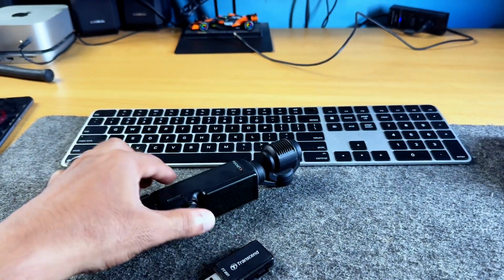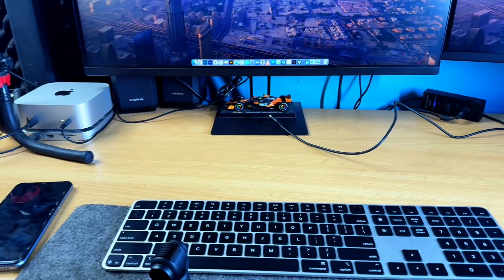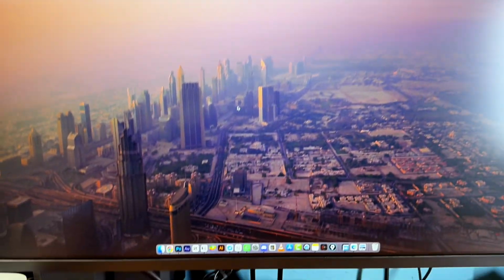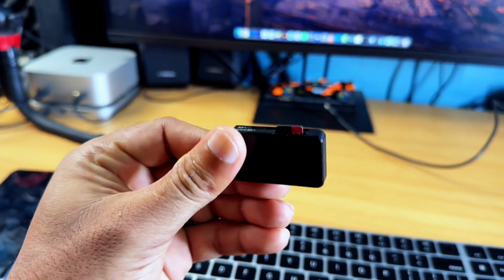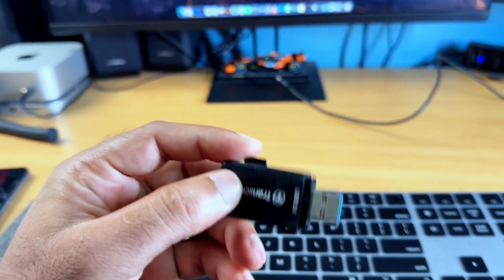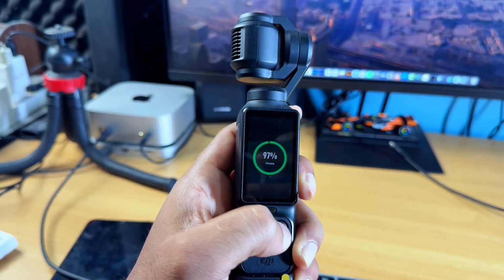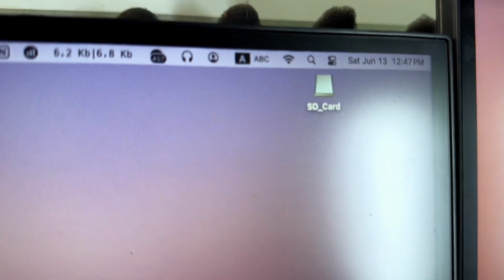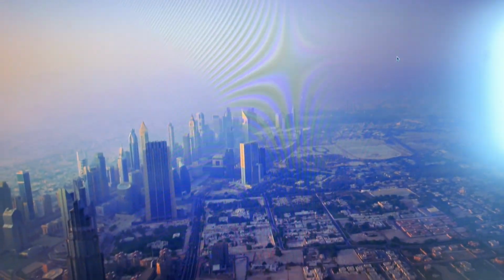How to Transfer Files from DJI Pocket 3 to PC & Laptop | Easy File Transfer Guide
In this video, I show you how to transfer files from DJI Pocket 3 to a PC quickly and easily. Whether you want to move 4K videos, photos, or other recordings, this step-by-step tutorial will help you access and copy your files without any hassle.

You’ll learn how to connect the DJI Pocket 3 to a Windows PC using a USB-C cable, access the internal storage or memory card, and safely transfer your footage for editing and backup. This guide is perfect for users searching DJI Pocket 3 file transfer, connect Pocket 3 to PC, or how to copy videos from DJI Pocket 3 to computer from DJI.

Follow this tutorial to manage your DJI Pocket 3 footage efficiently and keep your files organized.